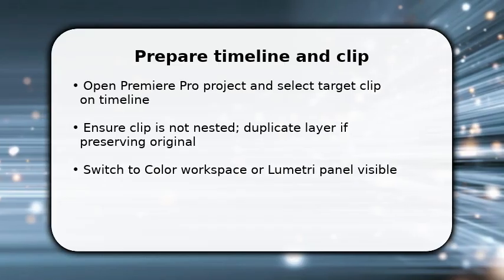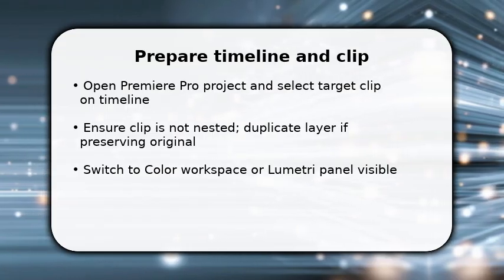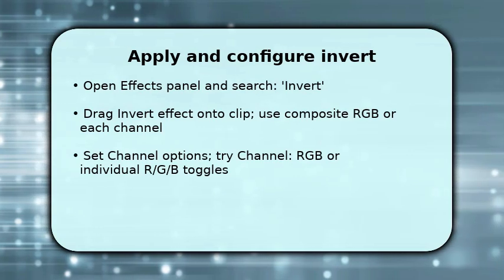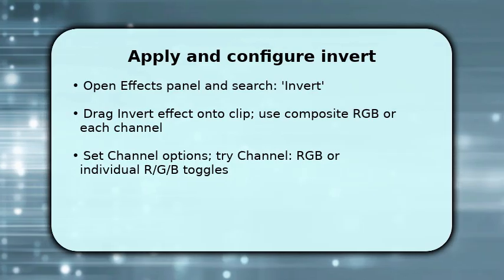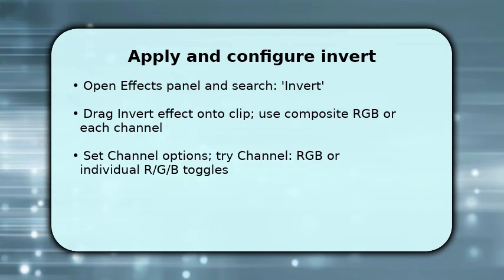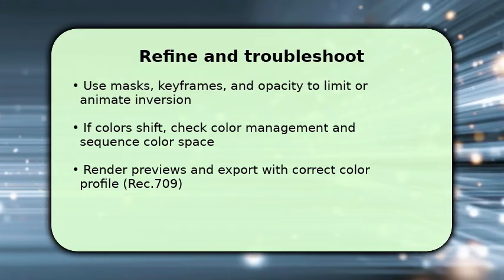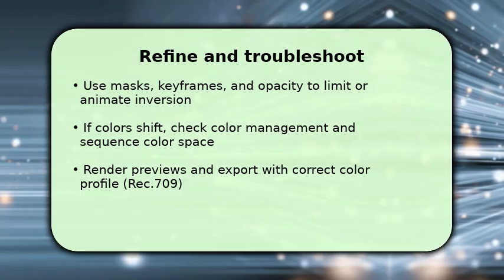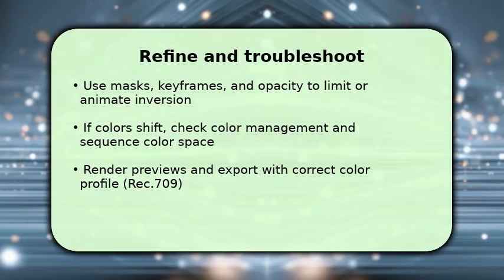How to Invert Colors on Premiere Pro (only Way)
Learn the unique method to invert colors in Premiere Pro, a crucial skill for video editors. This tutorial guides you through each step of achthy process exclusively available on this channel.